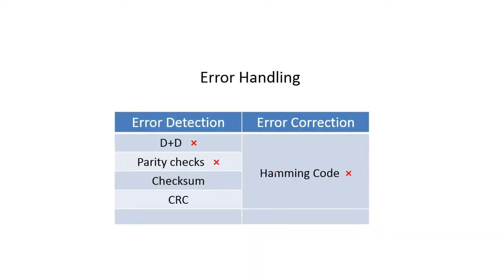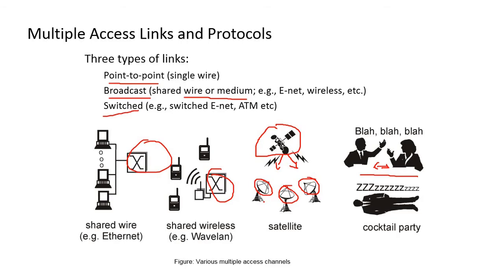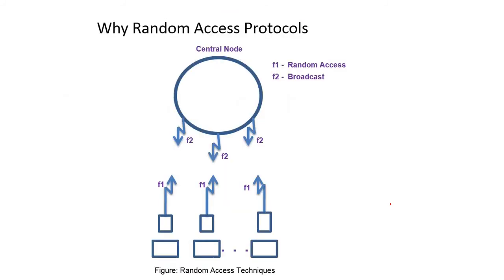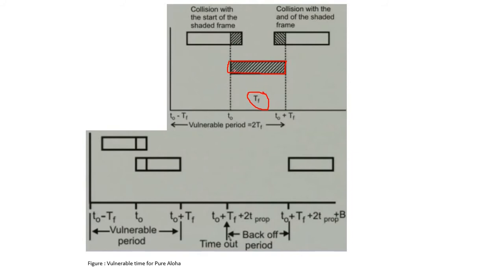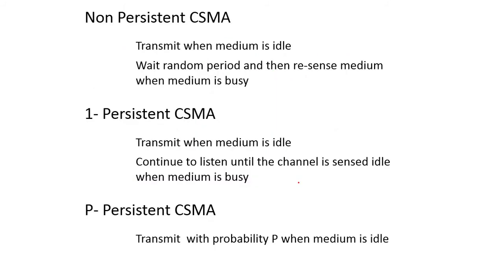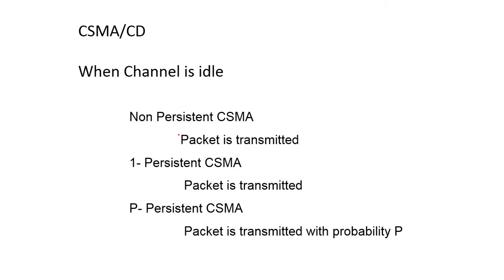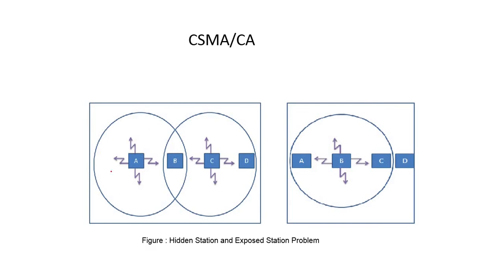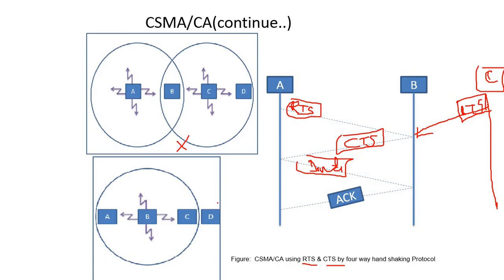CN Lecture 22 Access control